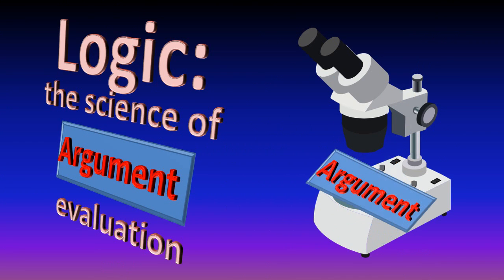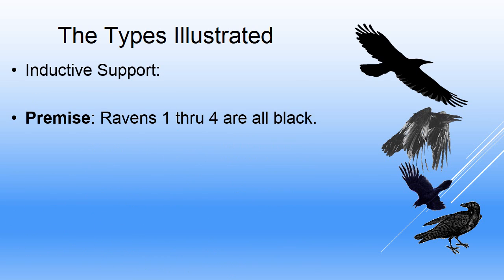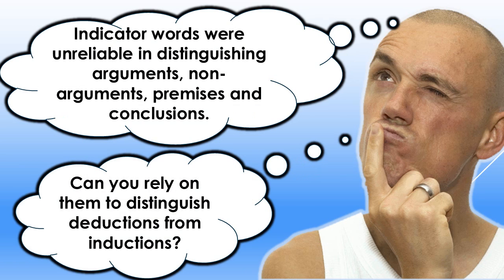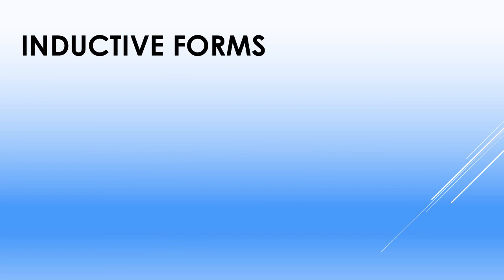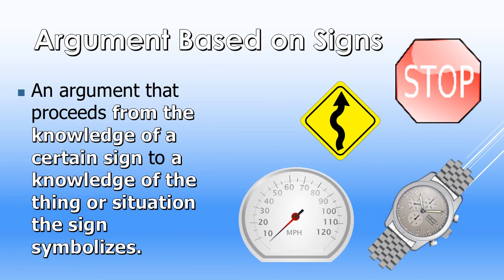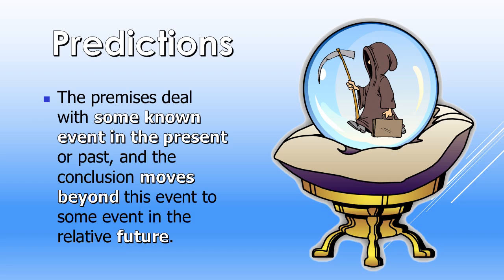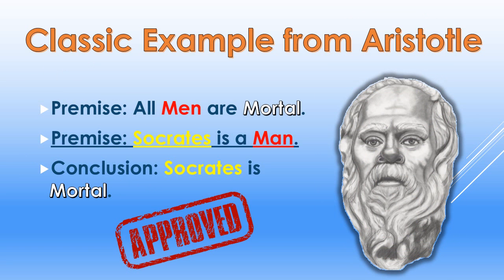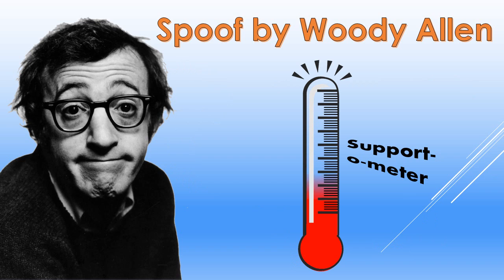A Crash Course in Formal Logic Pt. 2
In the second video of this series I explain inferences, inference claims and the deductive/inductive distinction in detail.  Various inductive forms of inference are examined in detail as well.